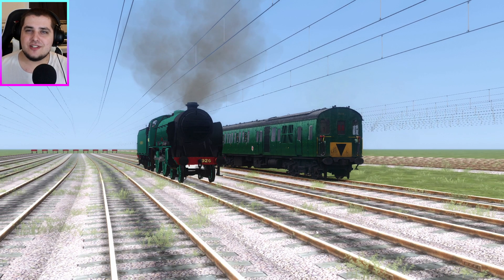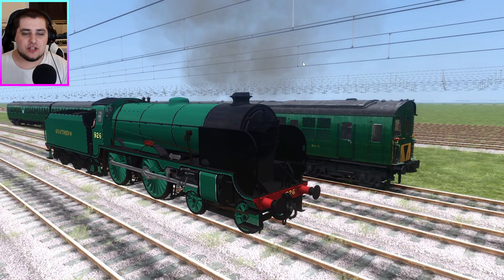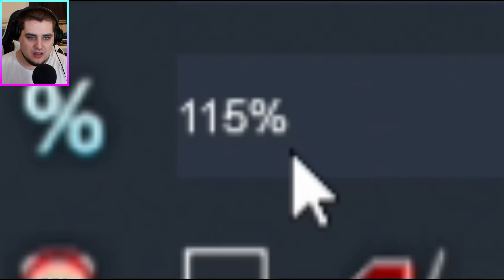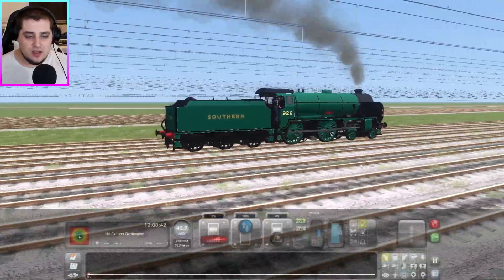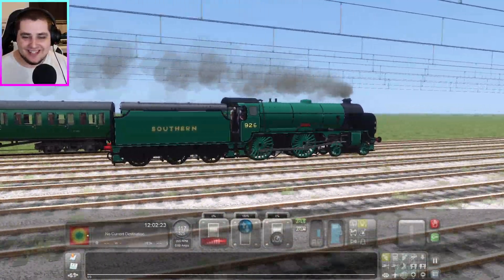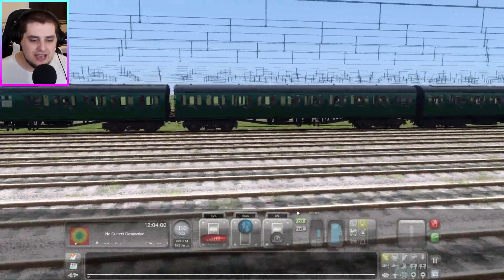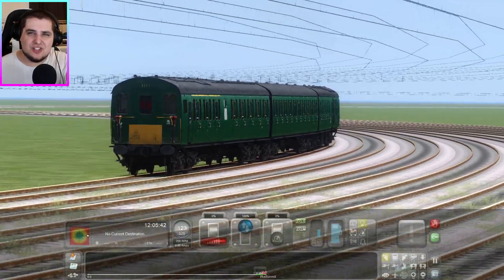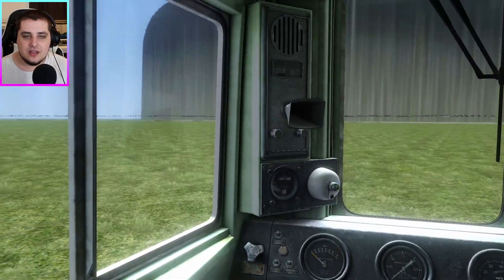Train Simulator 2021 - Schools Class - Repton VS Class 205 - Thumper (RACE!)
Hello my Friends and Welocme to another Race on Train Simulator 2021 who will win???

FAN MAIL
BAJ
LAZERJET
WINCHESTER
SO23 3QB
U.K